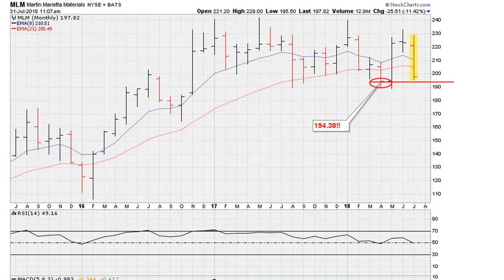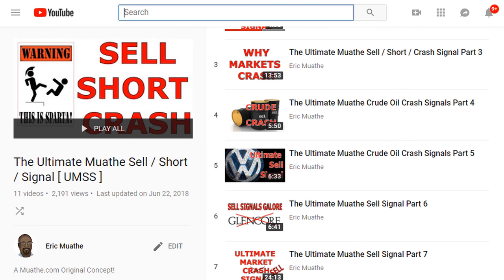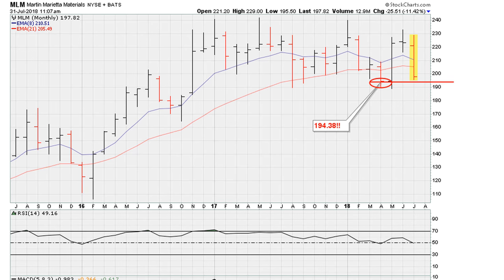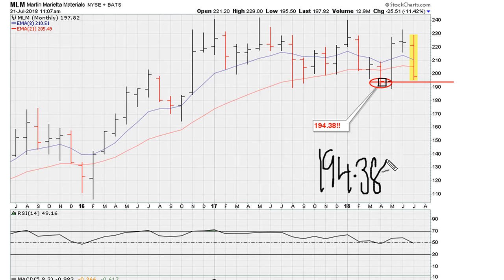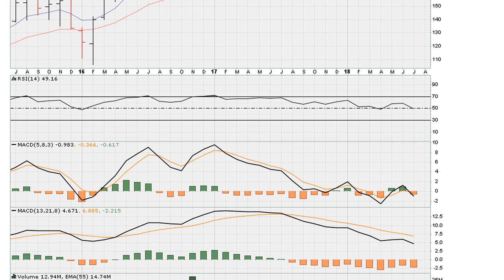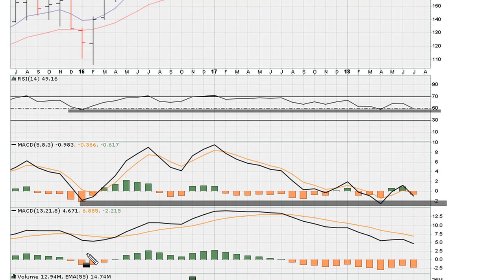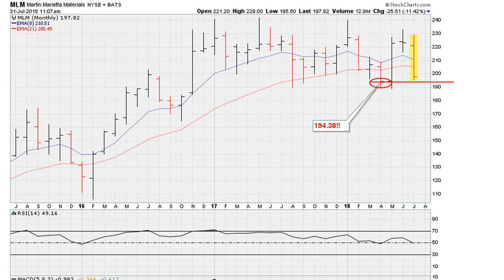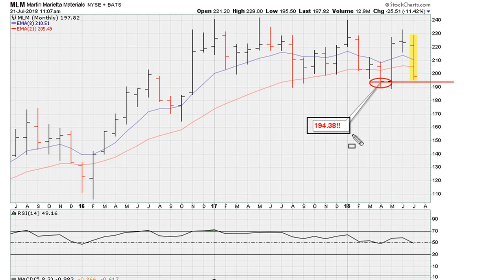Sell Signal Live Example - #858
Before dropping minus 24% within two months.

I use the MLM [~197.82] monthly chart to highlight the fact that there is a real risk that should the stock fail to hold the current levels that there is risk of being due for another plunge.

Martin Marietta Materials, Inc.
NYSE: MLM $MLM